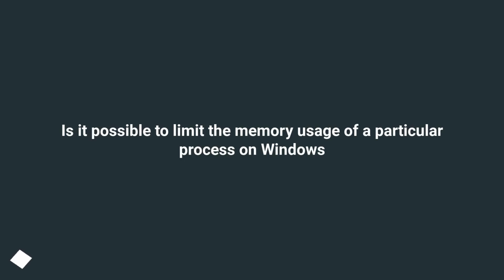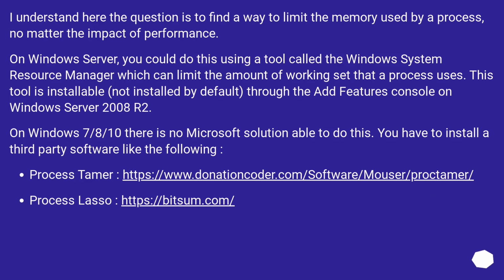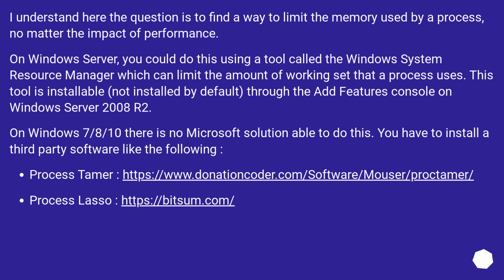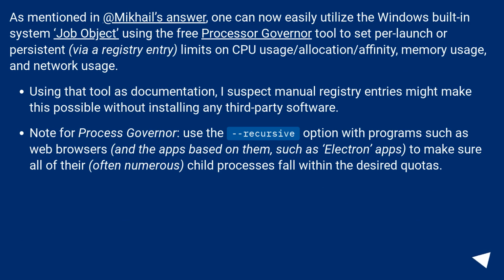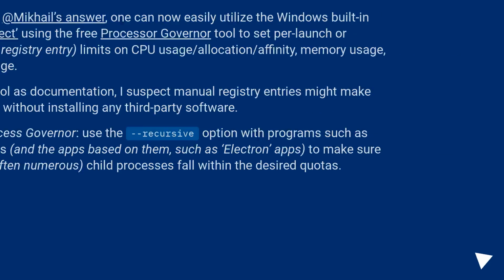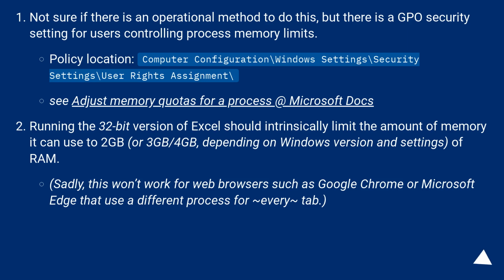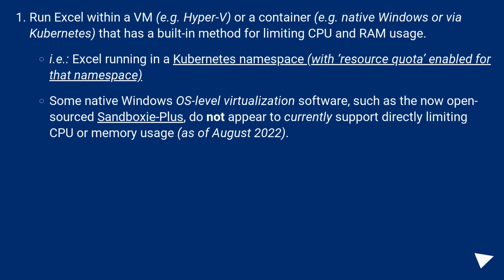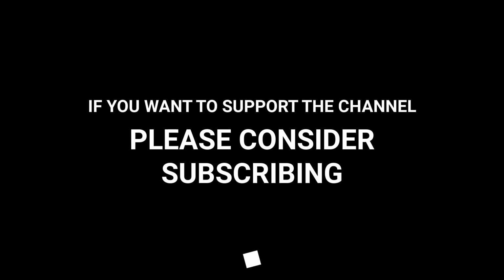Is it possible to limit the memory usage of a particular process on Windows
Chapters
00:00 Question
00:37 Accepted answer (Score 19)
01:27 Answer 2 (Score 17)
01:42 Answer 3 (Score 1)
04:33 Thank you